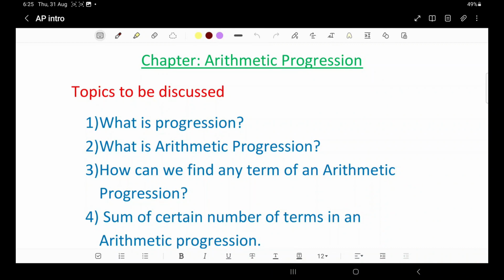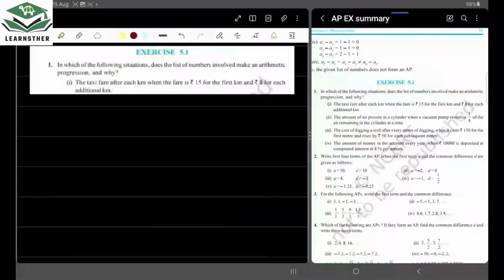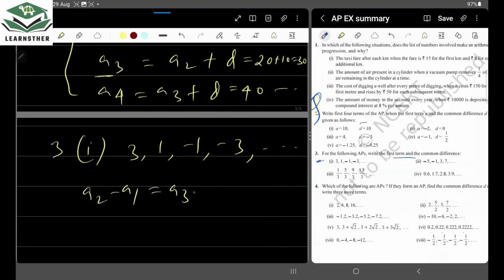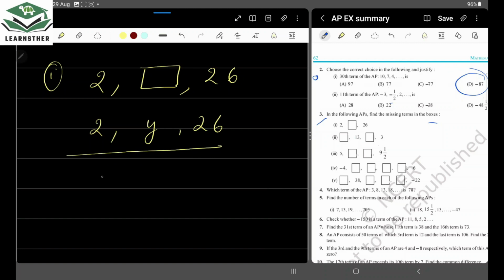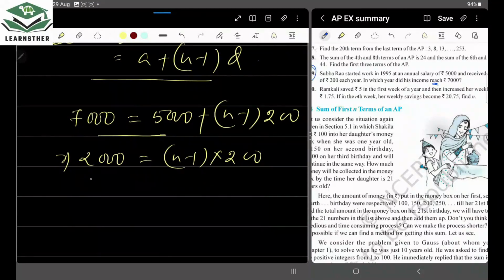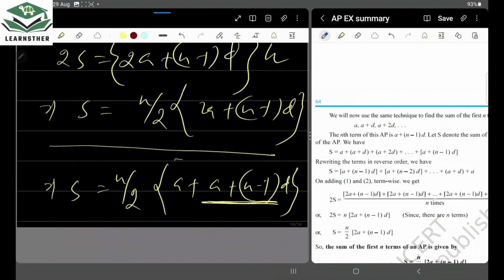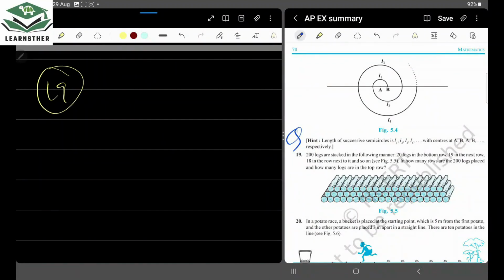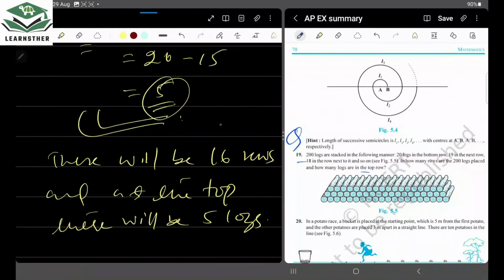Maths Class 10|Arithmetic Progression| One shot | Simplified by eminent Engineer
Video is about Arithmetic Progression in  One shot |
Explained by an NIT WARANGAL Engineer in simple manner.
like ...What is AP, Discussions on different questions on the Topic.